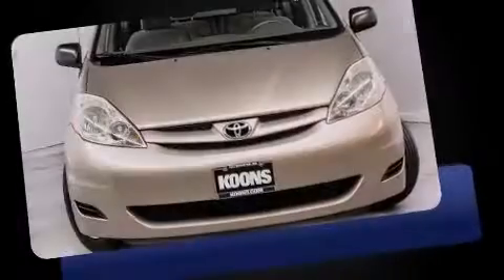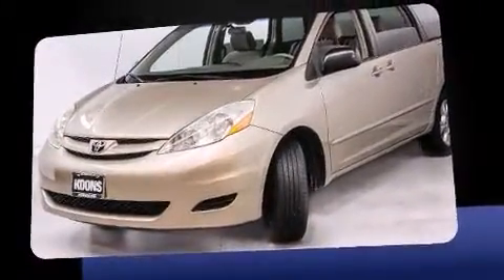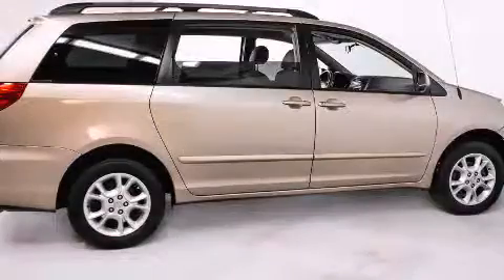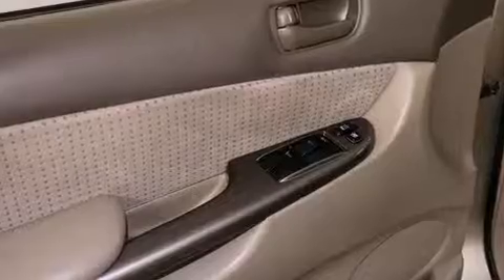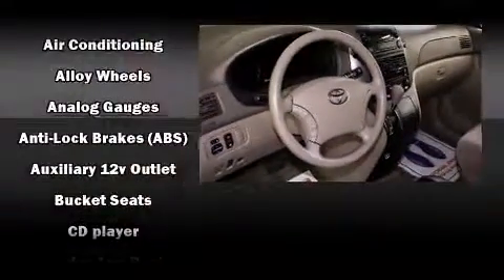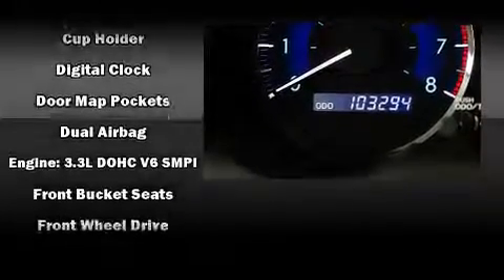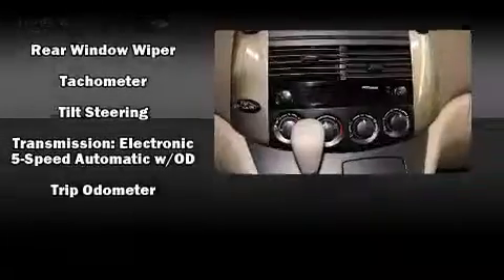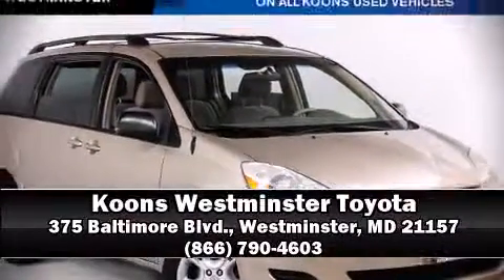2006 Toyota Sienna LE in Westminster, MD 21157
375 Baltimore Blvd.

Introducing the 2006 Toyota Sienna. Under the hood you'll find a 6 cylinder engine with more than 200 horsepower, providing a smooth and predictable driving experience. Top features include remote keyless entry, front and rear reading lights, heated door mirrors, cruise control, an overhead console, a roof rack, rear wipers, and a split folding rear seat. Storage solutions are integrated throughout the interior, demonstrating thoughtful attention to detail. Third row seats provide an even greater maximum passenger capacity. Toyota also prioritized safety and security by including: head curtain airbags, front SIDE impact airbags, traction control, brake assist, ignition disabling, and 4 wheel disc brakes with ABS. All wheel drive enhances stability in unpredictable circumstances. Our knowledgeable sales staff is available to answer any questions that you might have. They'll work with you to find the right vehicle at a price you can afford. Stop by our dealership or give us a call for more information.